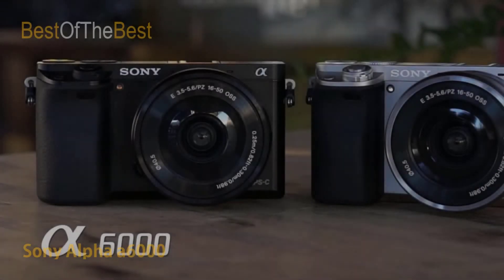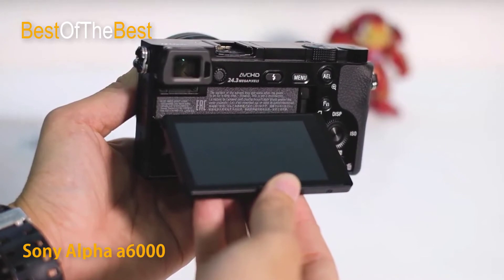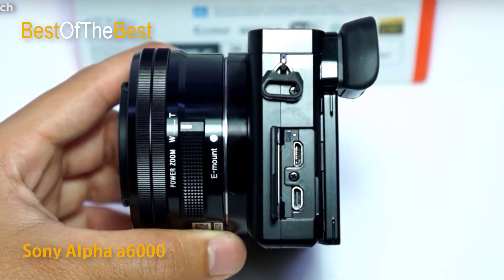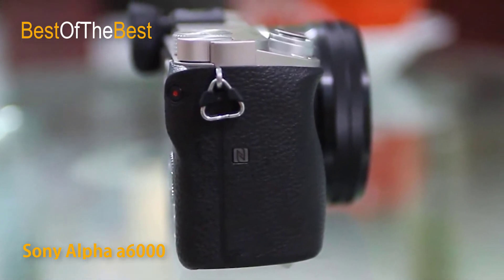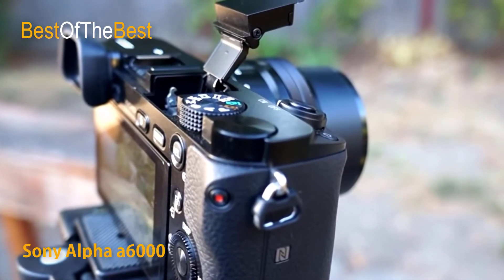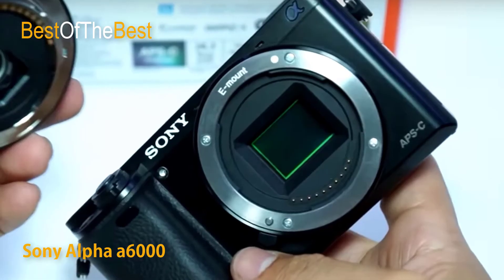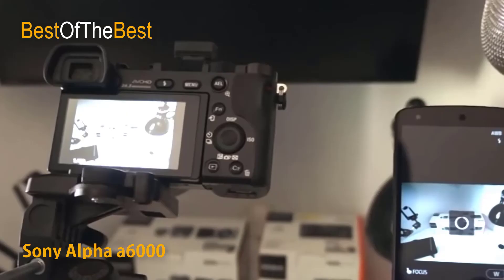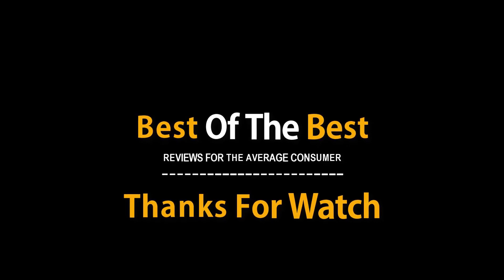Sony Alpha a6000 in 2020 Review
Best Price:
* Sony Alpha a6000